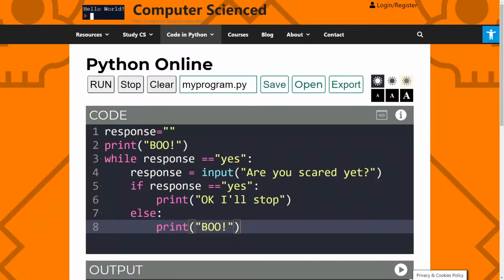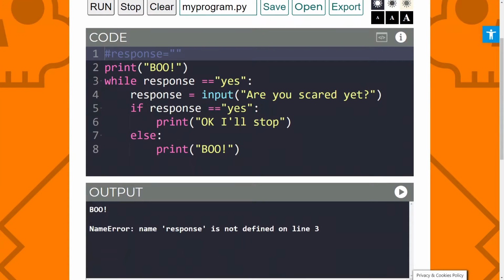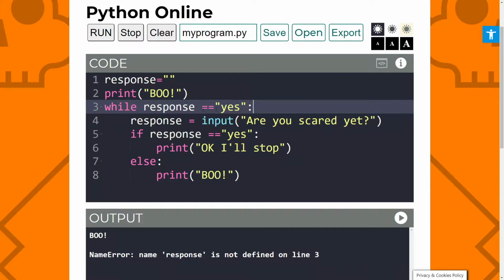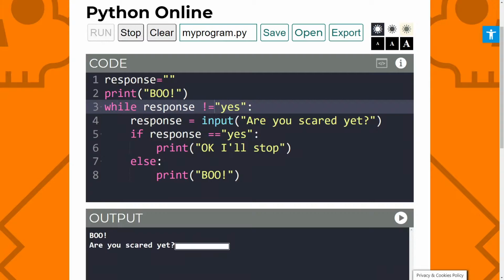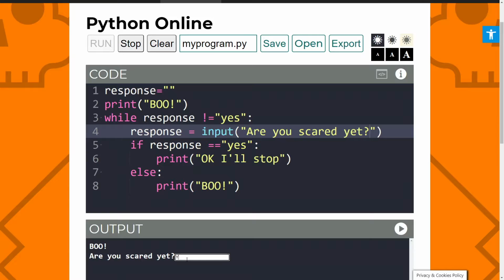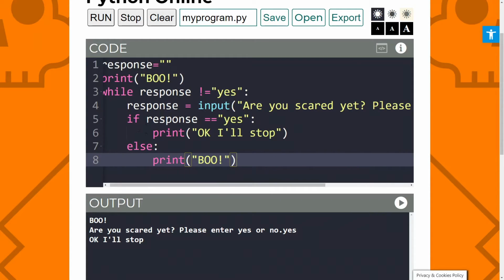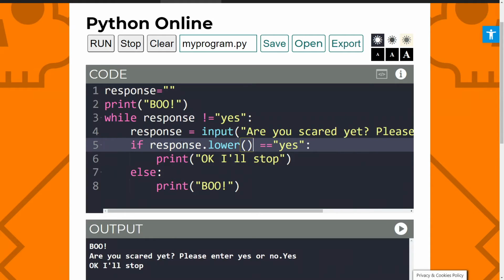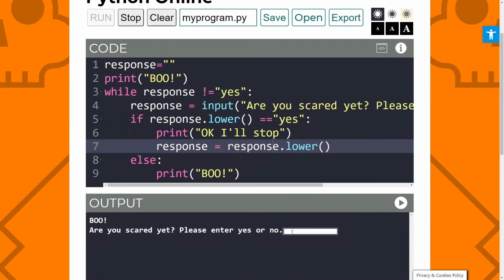Halloween themed Python coding error - can you spot the mistake and an explanation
Take a look at this Halloween themed Python code - can you spot the error?
Pause the video see if you can spot it then run to find out what the error is and how you can fix it and improve it.